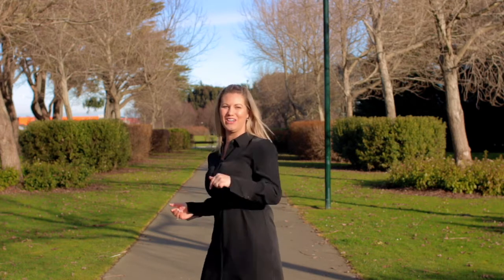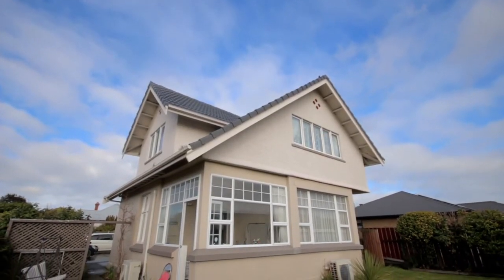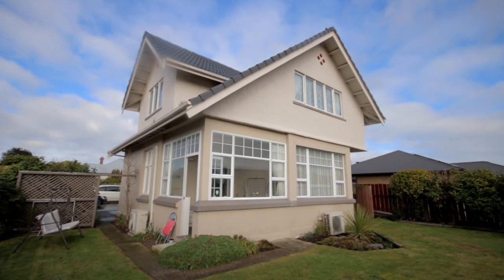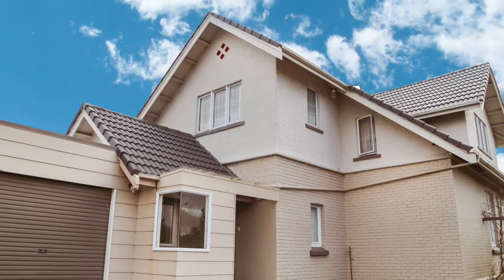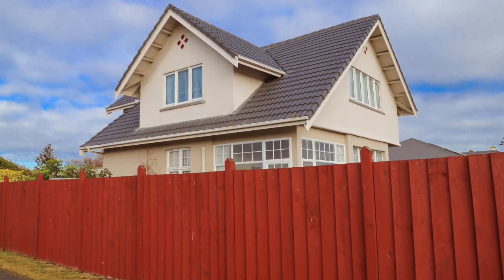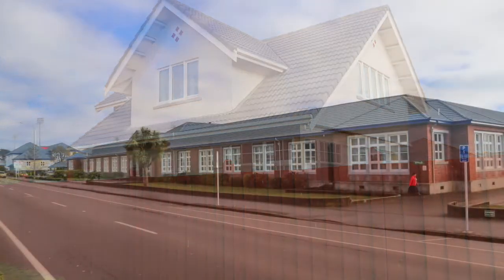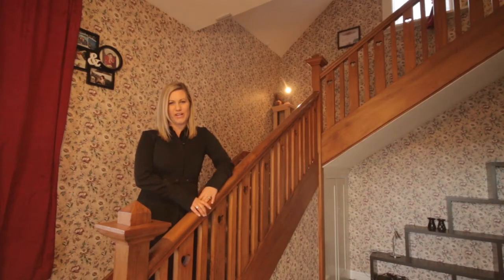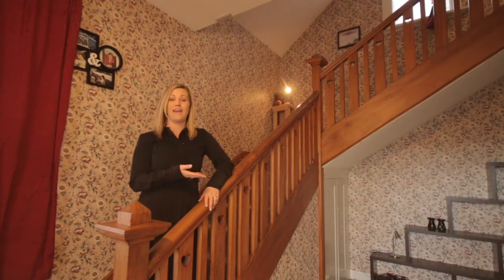FOR SALE: 363 Tweed Street, Invercargill, NZ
Finally a large family home located in Invercargill, in the South Island of New Zealand. Directly across from Southland girls High School and in close proximity to city center.
Architecturally designed  home offers a country style kitchen that flows through to a large dining area and connects to a north facing living area with a multi-fuel fire and 2 heat-pumps.
You will notice the fine craftsmanship, charm & grandeur. You will beam with pride at the remarkable staircase that adjoins 3 bedrooms all with wardrobe space, and a separate bathroom.
The Master offers superb space, a walk in wardrobe and an excellent ensuite.
You'll love the separate laundry area down stairs adjoining to internal access double garaging.

This home will delight every family member with plenty of privacy, space and is conveniently close to all amenities.

Come see for yourself!